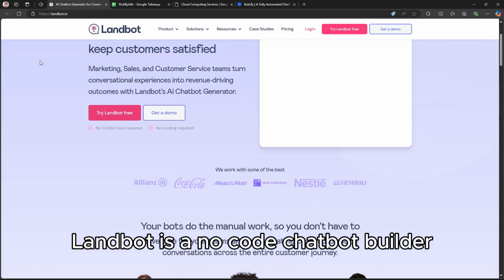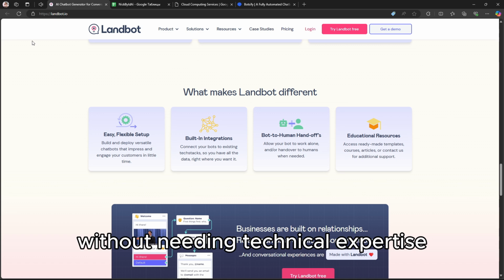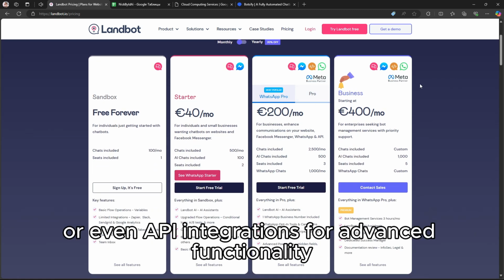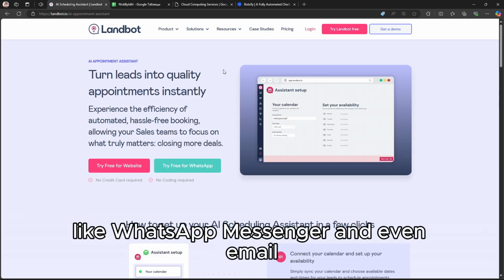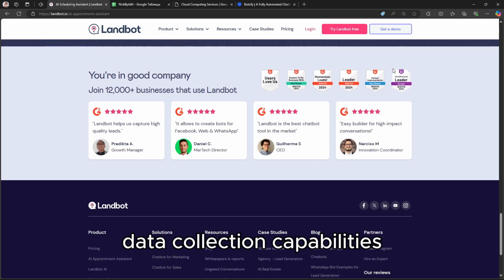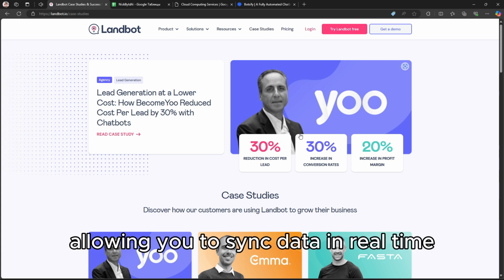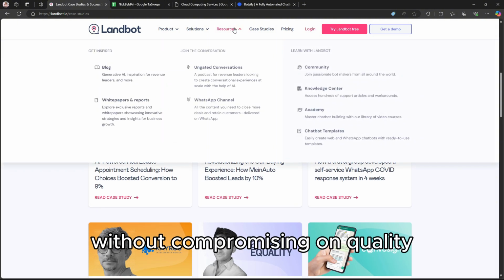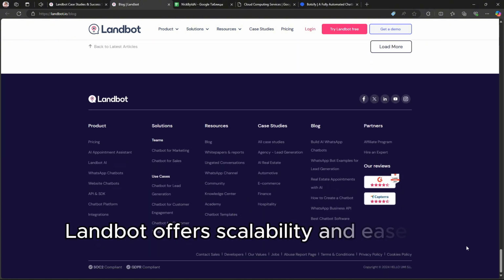Landbot Chatbot Review - Usage Experience